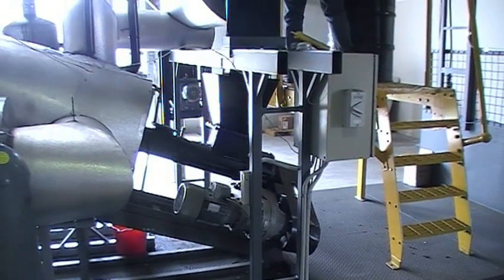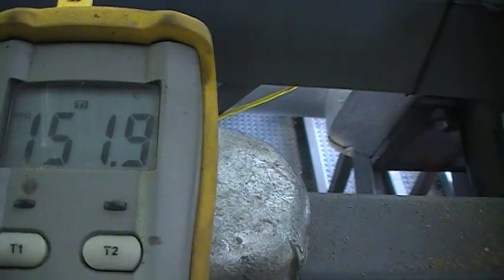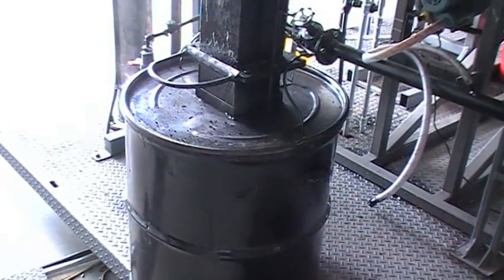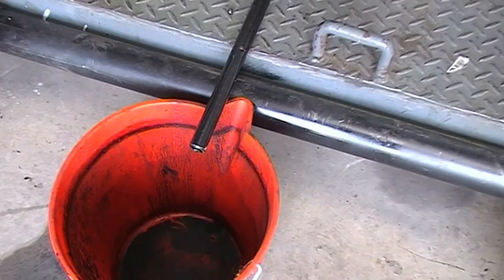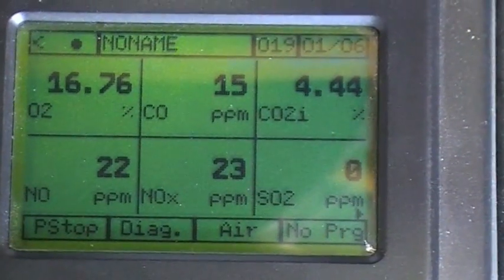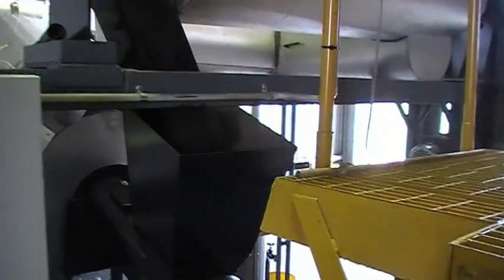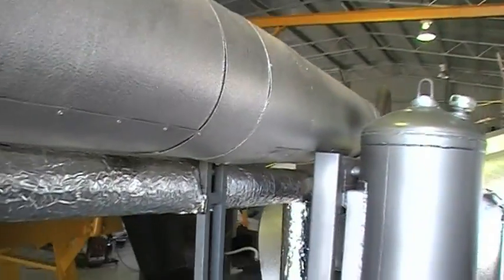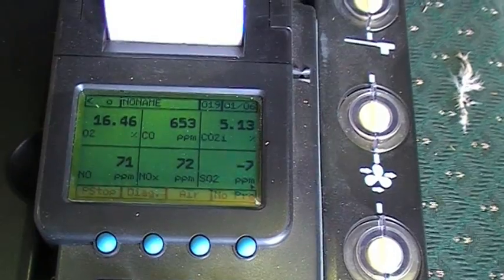CR-Alpha.mov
eGen CR-Alpha Pyrolysis unit.